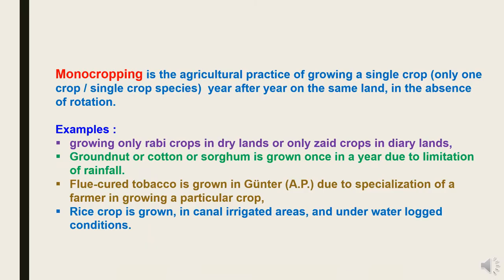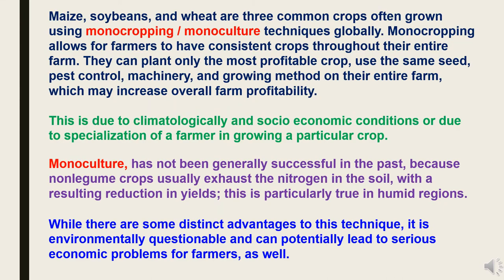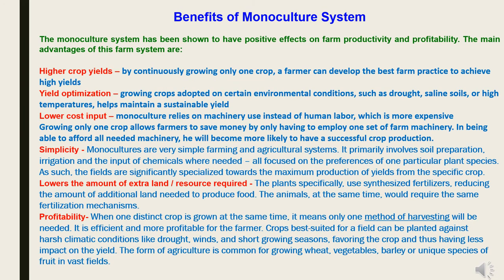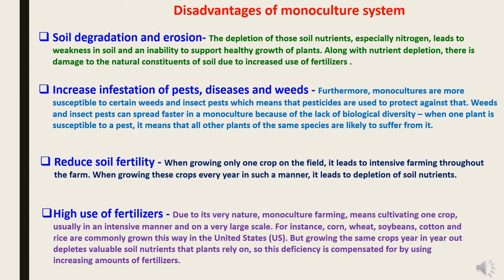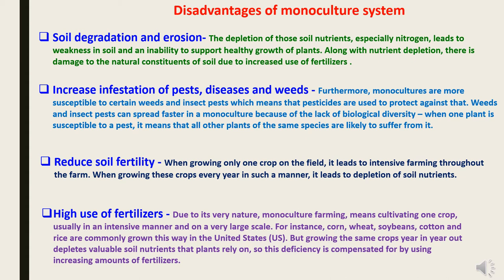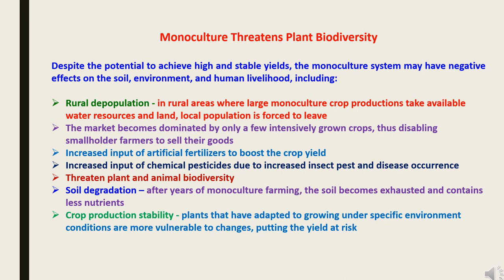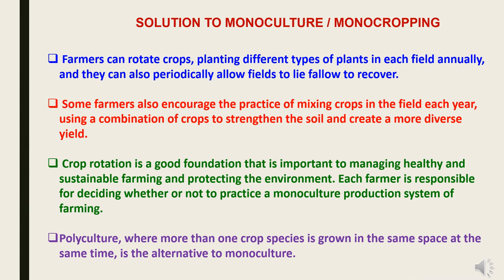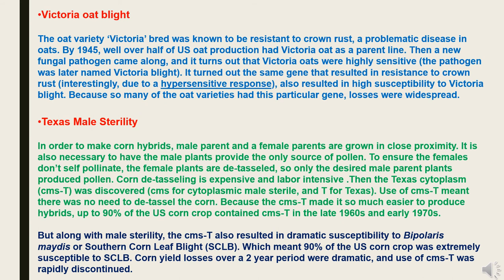MONOCROPPING AND MONOCULTURE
In this presentation title  “ Monocropping and Monoculture” covering various topics as monocropping, monoculture, advantages of monocropping and monoculture, disadvantages of monocropping and monoculture, solutions and alternates to monocropping and monoculture etc.